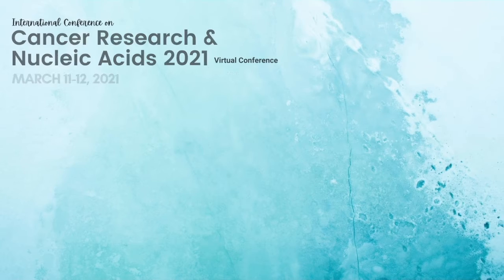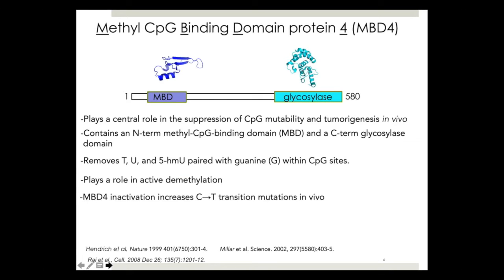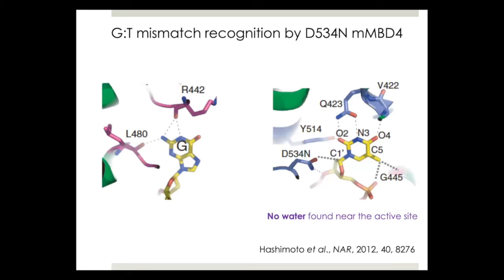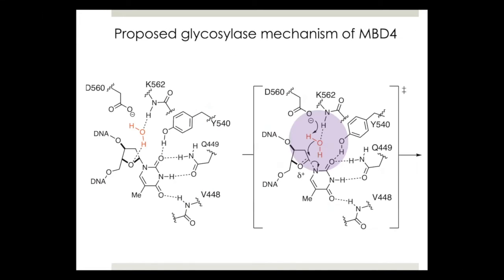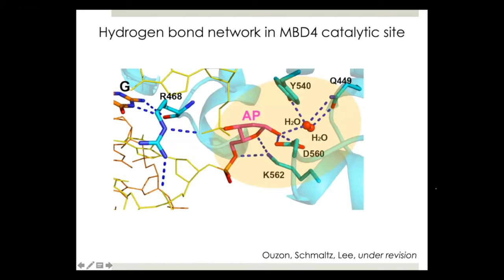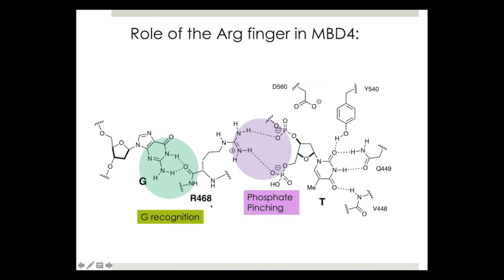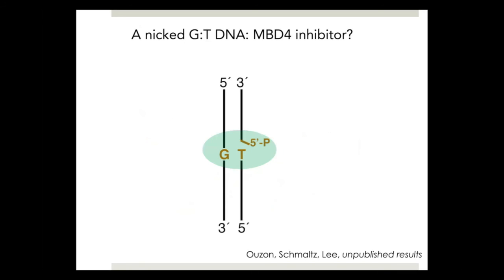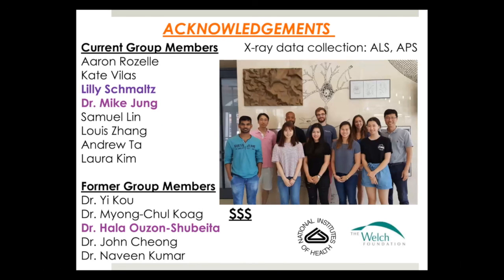DR SEONGMIN LEE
The Research Gate Conferences:
Cancer Research & Nucleic Acids 2021 DR  SEONGMIN LEE Presentation Video
CR&NA 2021 Virtual